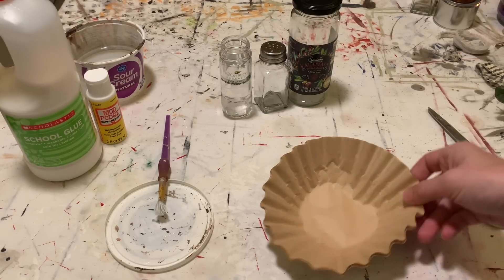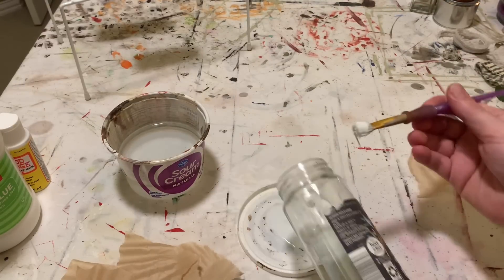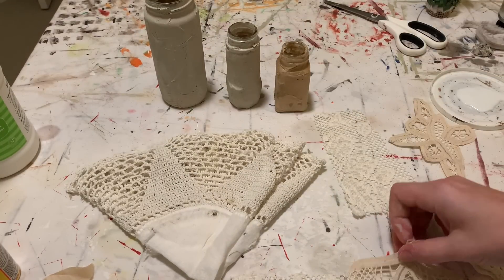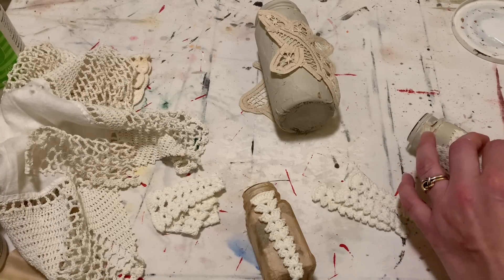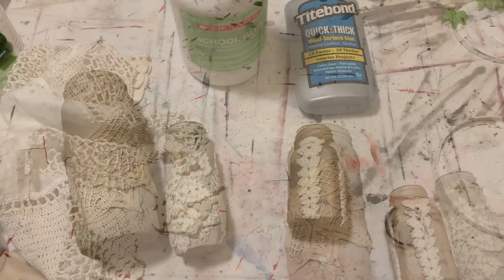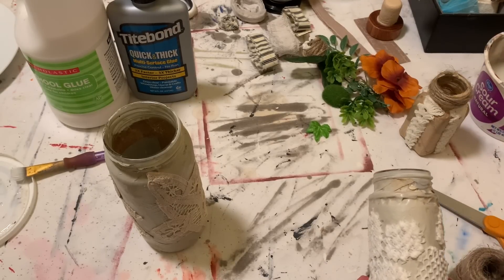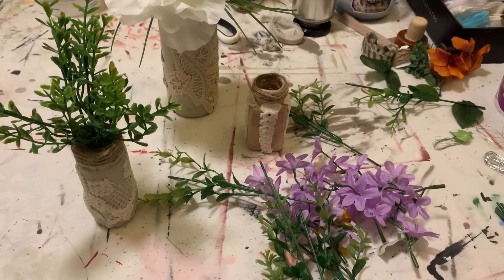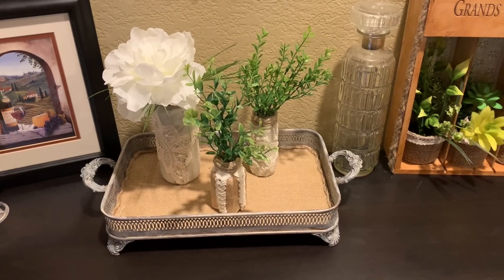Glass Containers-Transformed!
I’m going to show you how to take some glass containers that were destined for the recycling bin, and give them a boho makeover…ENJOY!!